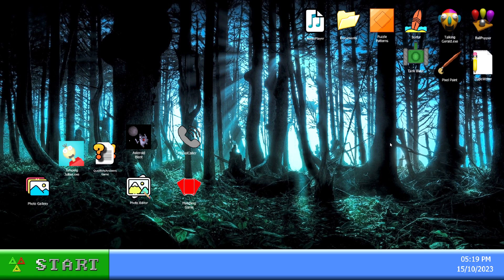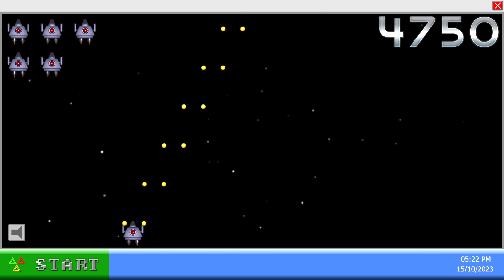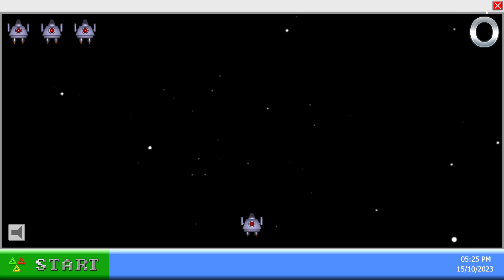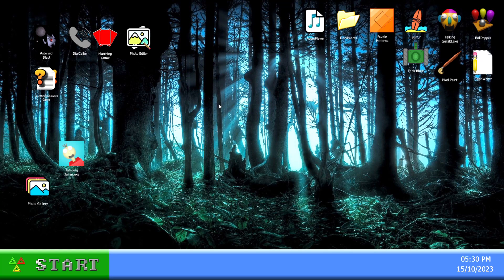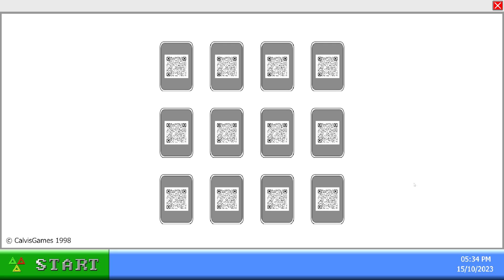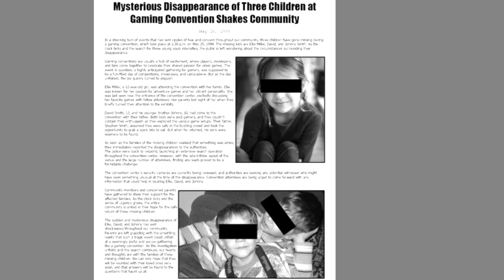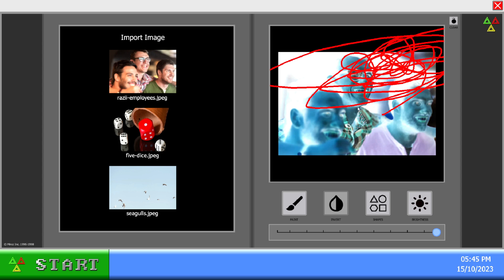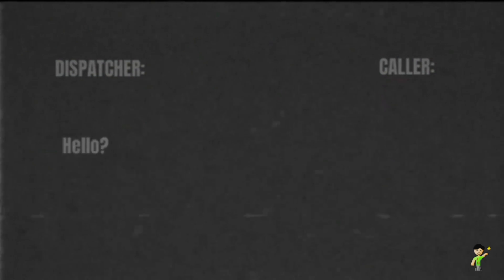THE MYSTERIOUS DISAPPEARANCE OF 3 CHILDREN || 98xx (Part 6) (4.0)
SOCIAL MEDIA!

HOW I EDIT MY VIDS!